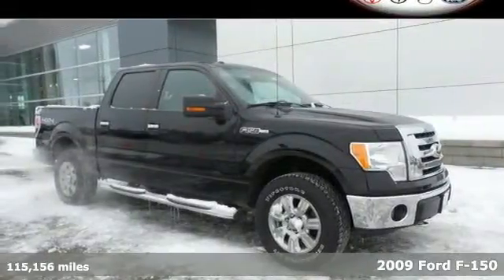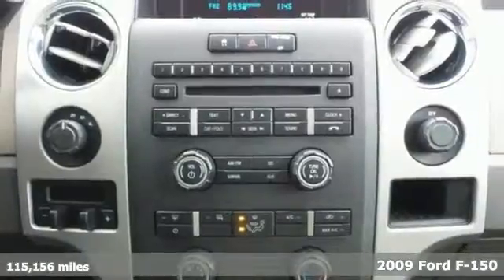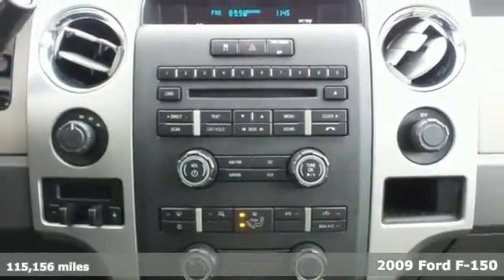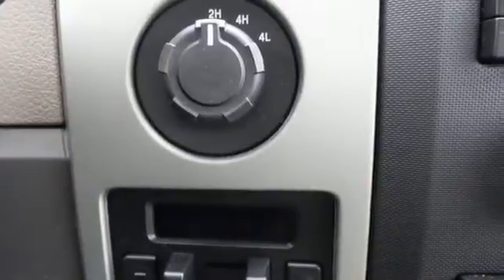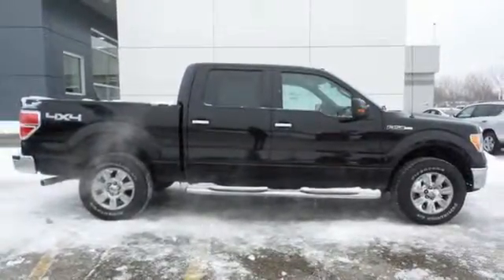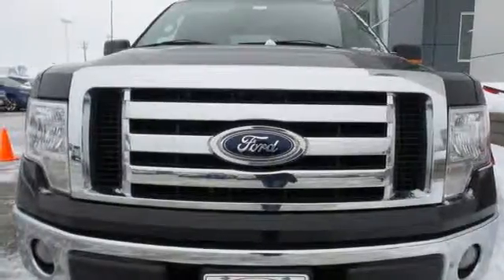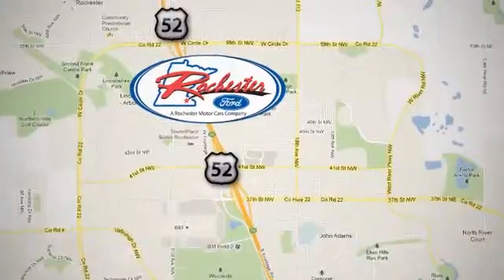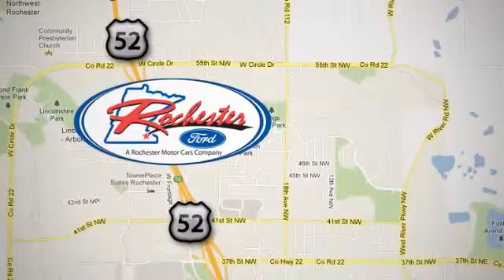Used 2009 Ford F-150 Rochester MN Winona, MN FA158449 - SOLD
Year: 2009
Make: Ford
Model: F-150
Trim: XLT
Engine: 5.4L V8 EFI 24V FFV
Transmission: 6-Speed Automatic Electronic
Color: Black
Interior: Medium Stone
Mileage: 115156
Stock #: FA158449
VIN: 1FTPW14V79FB34149
Non-Smoker, Aux Input, Bluetooth, 4WD, 3.55 Axle Ratio, One Owner, and Local Trade. Trailer Tow Package, Hard Tonneu Cover, (Auxiliary Transmission Oil Cooler and Upgraded Radiator), XLT Chrome Package (5" Chrome Tubular Running Boards, Chrome Door Handles w/Black Bezels, Chrome Exhaust Tip, and Color-Coordinated Leather-Wrapped Steering Wheel), XLT Convenience Package (6-Way Power Driver Seat, Fog Lamps, Heated Power Side Mirrors, Power Adjustable Pedals, and Self-Dimming Rear-View Mirror), 4WD, 18" Chrome Clad Aluminum Wheels, 4-Wheel Disc Brakes, ABS brakes, Air Conditioning, AM/FM Stereo/Clock/Single CD, Compass, Electronic Stability Control, Front Center Armrest w/Storage, Fully automatic headlights, Illuminated entry, Low tire pressure warning, Order Code 507A, Premium Cloth 40/20/40 Front Seat, Remote keyless entry, Speed control, Split folding rear seat, SYNC, Tilt steering wheel, and Traction control. Tired of the same tedious drive? Well change up things with this reliable 2009 Ford F-150. Happily reporting for duty. This truck is nicely equipped with features such as Trailer Tow Package (Auxiliary Transmission Oil Cooler and Upgraded Radiator), XLT Chrome Package (5" Chrome Tubular Running Boards, Chrome Door Handles w/Black Bezels, Chrome Exhaust Tip, and Color-Coordinated Leather-Wrapped Steering Wheel), XLT Convenience Package (6-Way Power Driver Seat, Fog Lamps, Heated Power Side Mirrors, Power Adjustable Pedals, and Self-Dimming Rear-View Mirror), 18" Chrome Clad Aluminum Wheels, 3.55 Axle Ratio, 4WD, 4WD, 4-Wheel Disc Brakes, ABS brakes, Air Conditioning, AM/FM Stereo/Clock/Single CD, Aux Input, Bluetooth, Compass, Electronic Stability Control, Front Center Armrest w/Storage, Fully automatic headlights, Illuminated entry, Local Trade, Low tire pressure warning, Non-Smoker, One Owner, Order Code 507A, Premium Cloth 40/20/40 Front Seat, Remote keyless entry, Speed control, Split folding rear seat, SYNC, Tilt steering wheel, and Traction control. We look forward to earning your business.

Address:
4900 Hwy 52 North